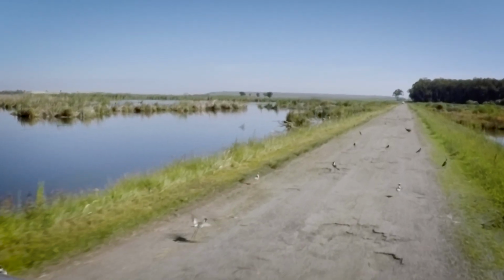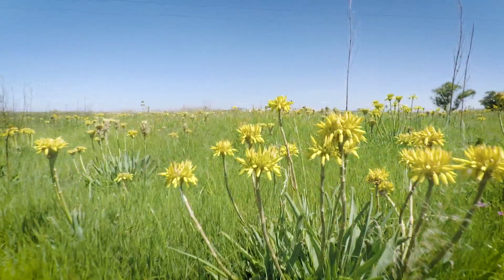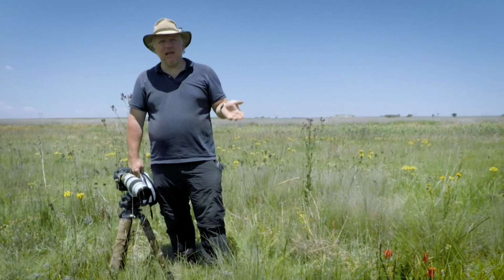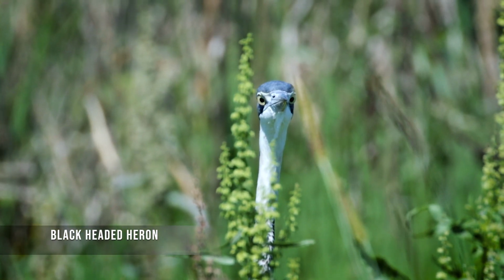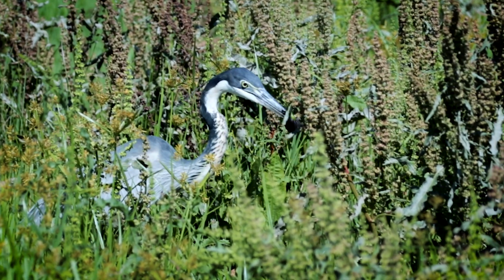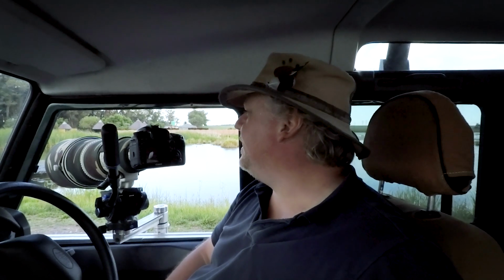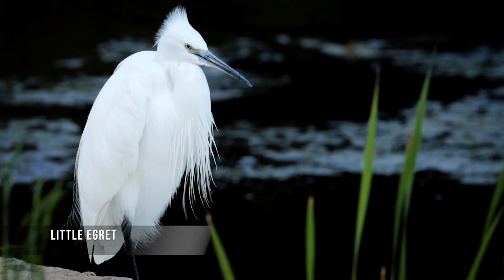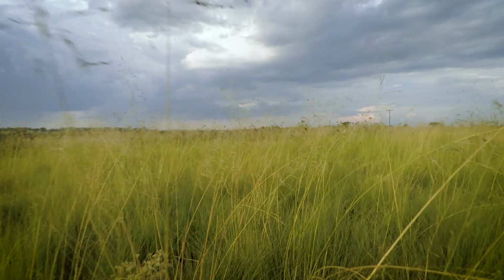BIRD PHOTOGRAPHY VLOG - MARIEVALE MARSHES SOUTH AFRICA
Today I'm at one of South Africa's bird photography hotspots - Marievale Bird Sanctuary - to vlog my day photographing birds and nature. I'm using the Canon 400mm F2.8 and talk about how to photograph small birds, the best camera settings and what to photograph in the middle of the day.

FILMING NOTES
Ethics are an important part of wildlife photography & filming wild animals
• I don't use or own a drone - any drone clips are stock footage
• External shots are from picnic spots or designated places.
• External driving shots are made with a tiny 360degree extreme wide-angle camera on a selfie stick.
• I never exit the vehicle except in designated areas.
• Sometimes I will use footage shot outside parks as representative of scenes inside parks.
• I never make noises, feed, touch or otherwise attract the attention of animals.

👉🏻 Check out the Wildlife Toolkit - remove the guess work and learn to use a structured workflow and custom profiles to make beautiful images.

📸 Canon R5 Colour Profiles: Improve the colours from your R5 with custom profiles.

📸 Canon R6 Colour Profiles: Improve the colours from your R6 with custom profiles.

📸 Cameras
main camera
second camera
vlog camera
vehicle camera
360 camera

second lens
astro lens
macro lens
favourite lens
macro TS lens
favourite landscape lens

video head
main tripod
second tripod
filter kit
recommended card for Canon R5
recommended cards for Canon R6
recommended card reader